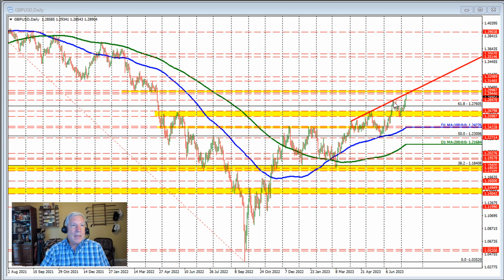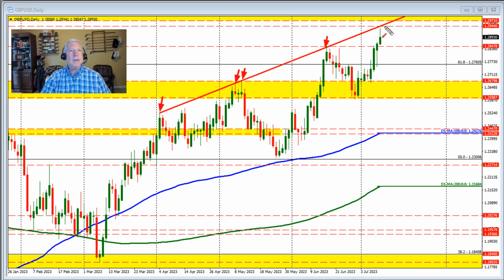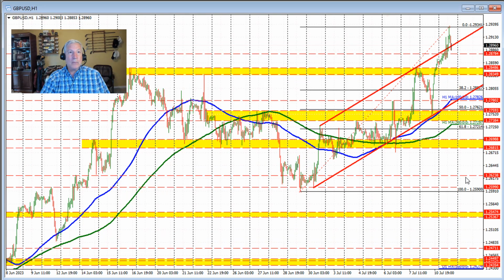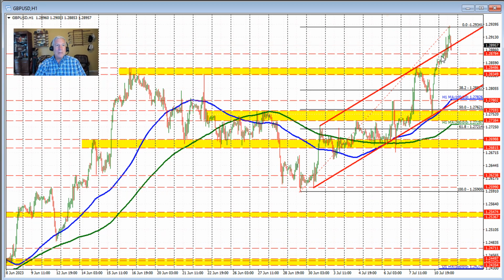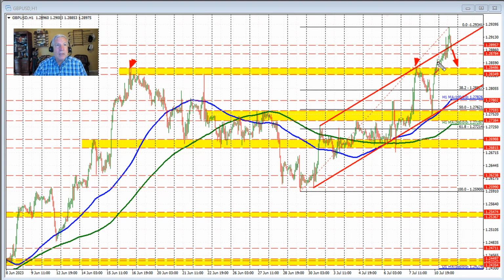GBPUSD trades to a new high for the year, but backs off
Join us as we examine the recent price action of GBPUSD, which managed to reach a new high for the year before experiencing a pullback.

The pair encountered resistance at the 129.44 trend line on the daily chart, with today's high reaching 129.34.

 In this video, we analyze the significance of this resistance level and discuss the potential implications for GBPUSD's future movements.